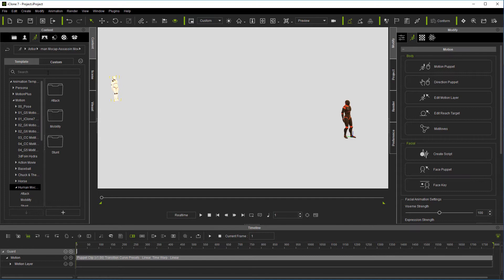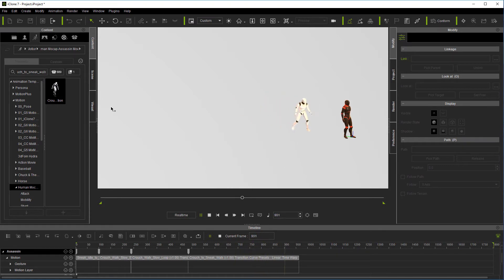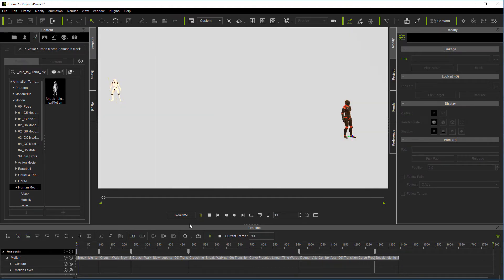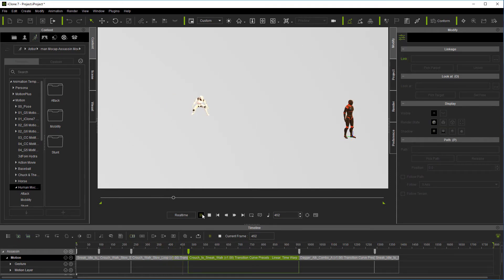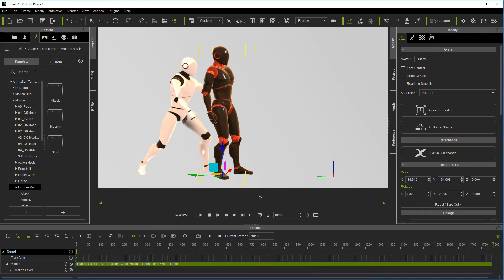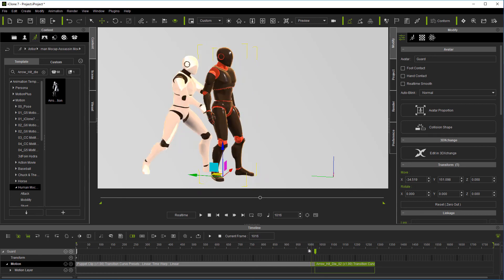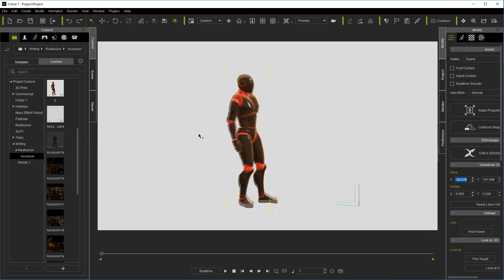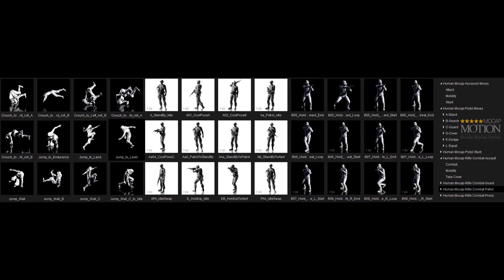iClone 7 Tutorial - Assassin Studio Mocap Series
This tutorial features the easy to use, drag and drop iClone motions from Reallusion.

The advantage of using Reallusion mocap animations is that they have a specially designed motion graph system that ensures seamless transitions between primary and secondary stance modes. This offers high flexibility for professional animation production and interactive game character controls.

These motions have been captured with professional actors in Reallusion's motion capture studio, to work together seamlessly by stacking them one after another down the timeline. We also show how to edit existing mocap motions, to better fit our needs. Reallusion already has a vast library of motion capture motions, that will continue to add to the library in the future. Animations just got a lot easier with these professional, high quality motion capture from Reallusion.